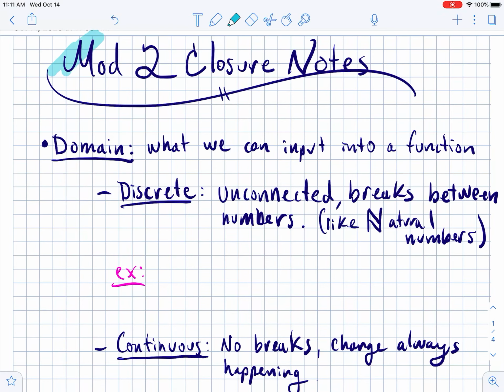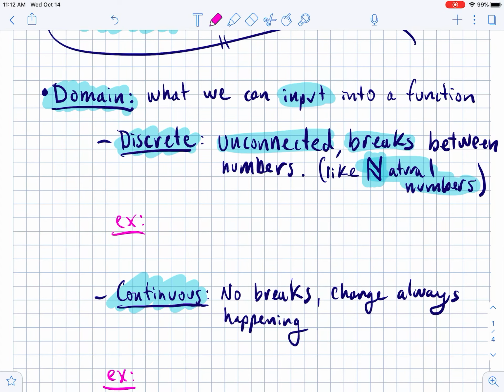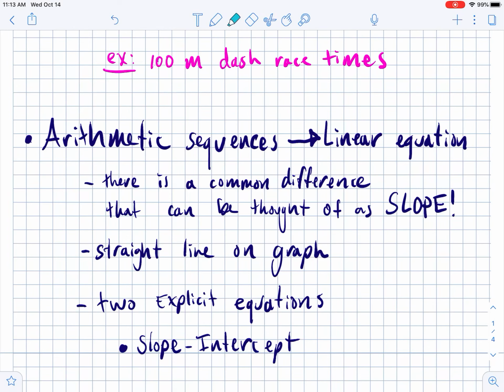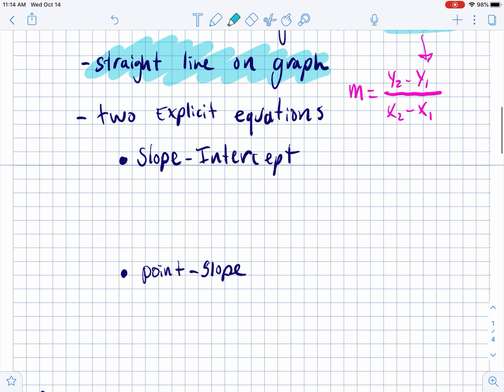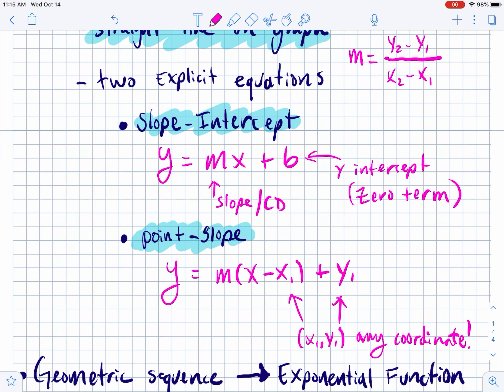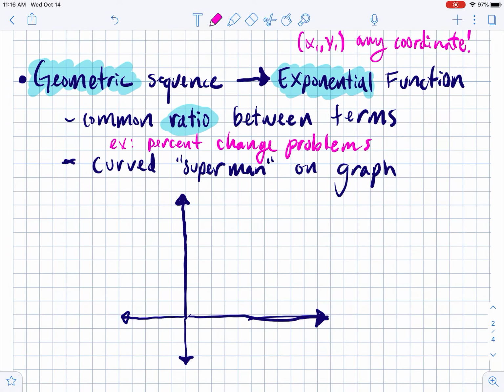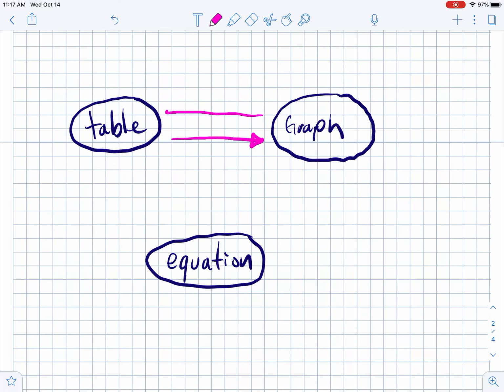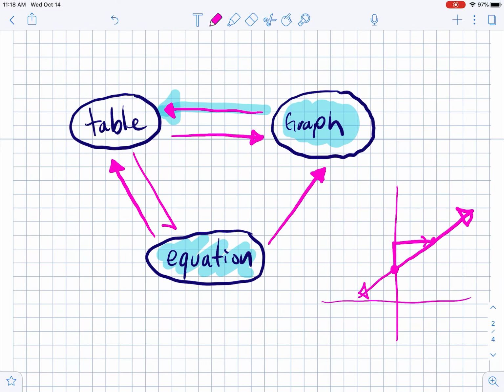AGS1 Mod 2 Closure Notes